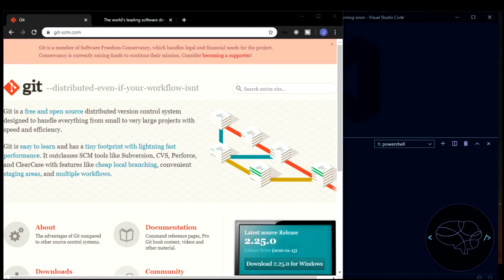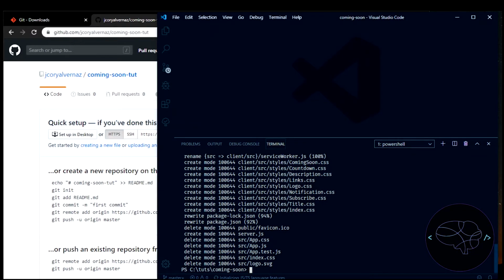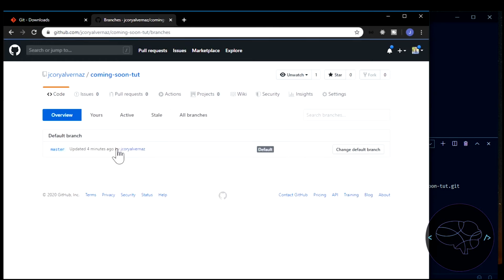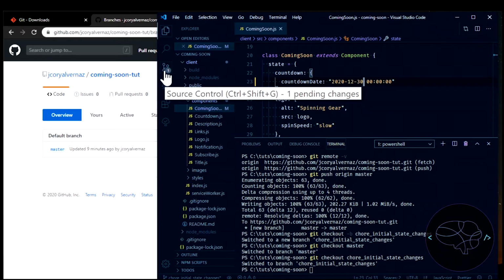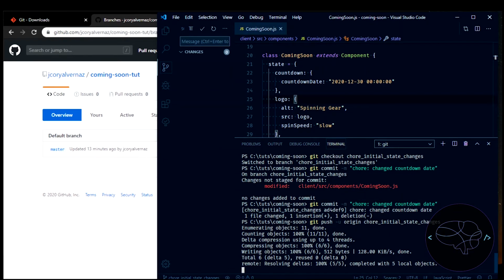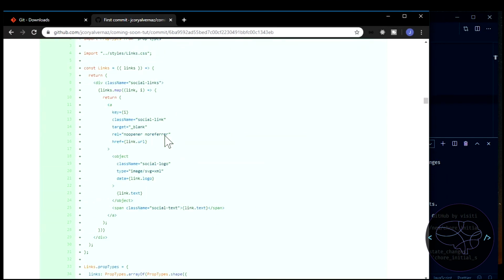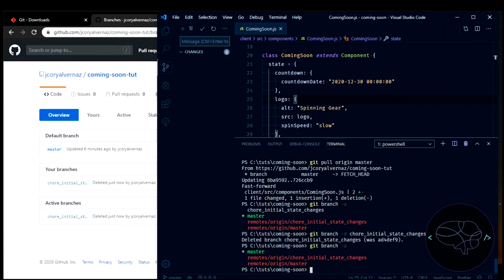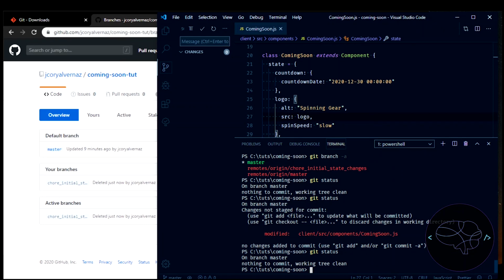React Coming Soon Page #16 - All About Git with GitHub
An important part of any developer's tool set is knowing how to leverage a version control system. In this video, you will learn all about the most popular version control system, Git, and one of the most popular code repositories, GitHub. We will cover how to initialize a repo on GitHub, discuss the differences between local and remote repositories, discuss branches, pull requests, and make our first commit. Come along and learn all about Git with GitHub.